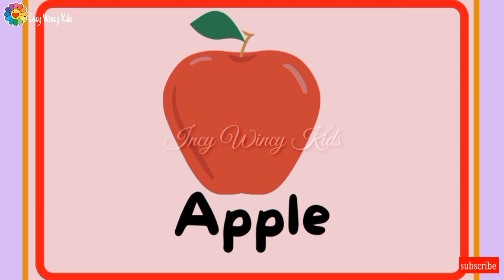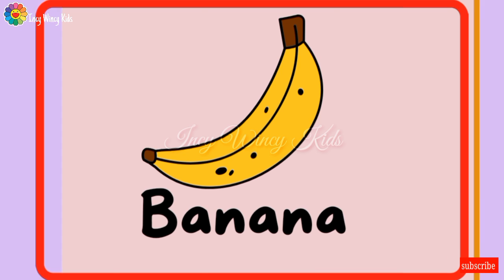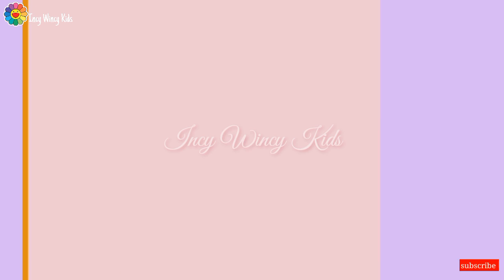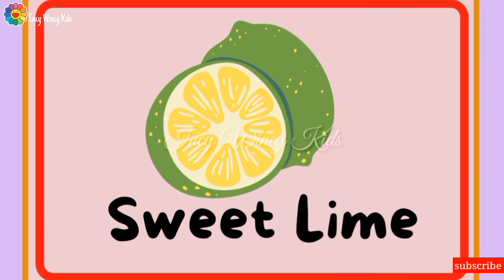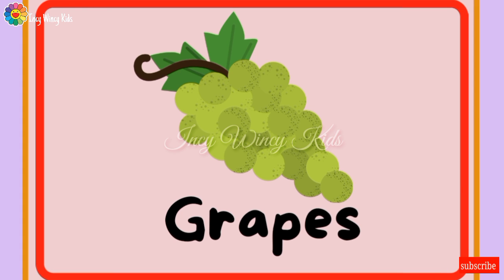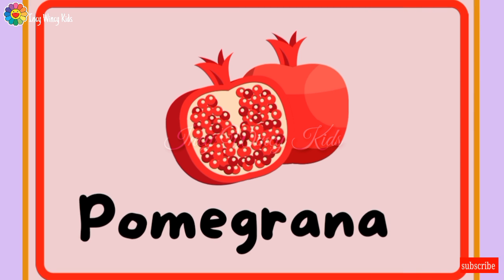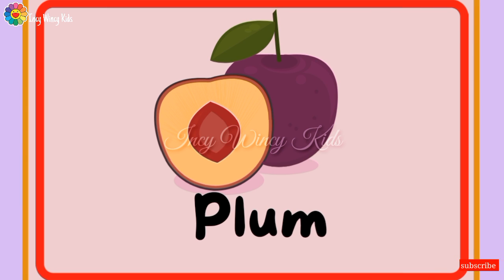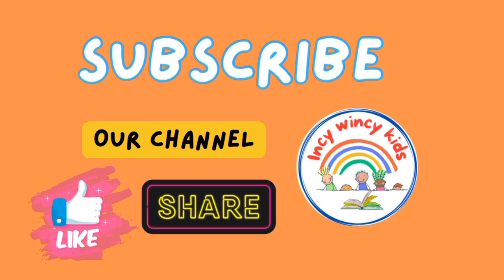Learn fruits Name In English || फलों के नाम अंग्रेजी मे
Hello Friends,